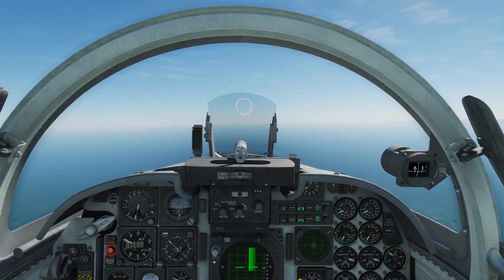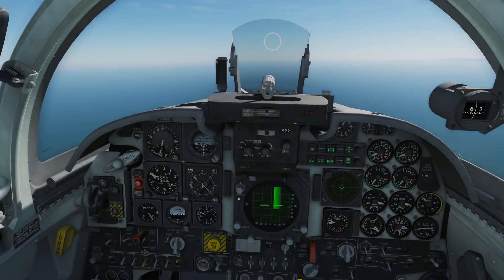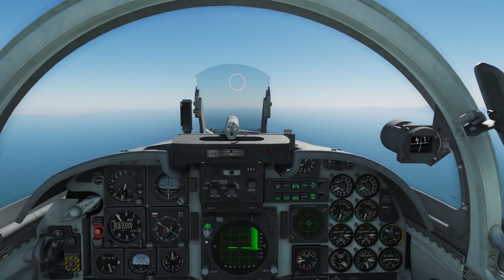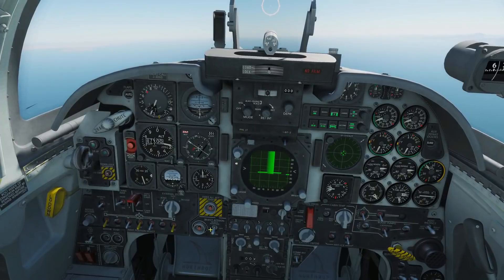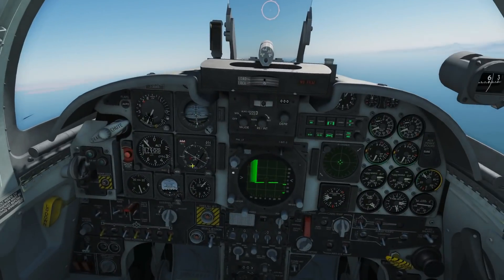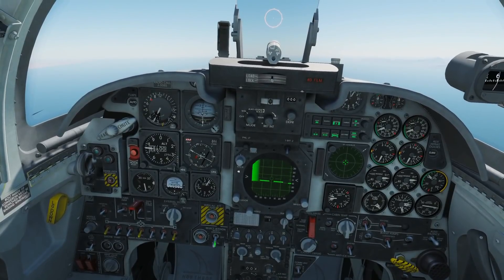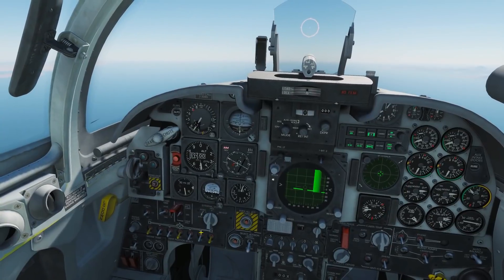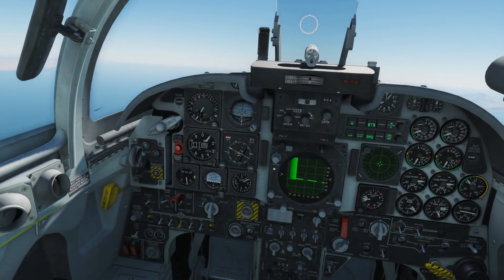F-5E Tiger II: Selective Jettison Tutorial | DCS WORLD